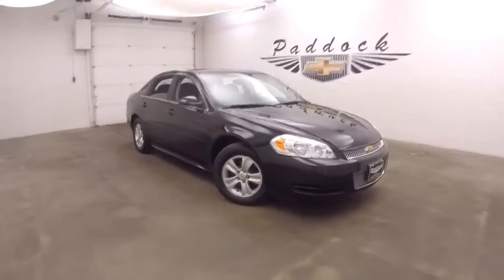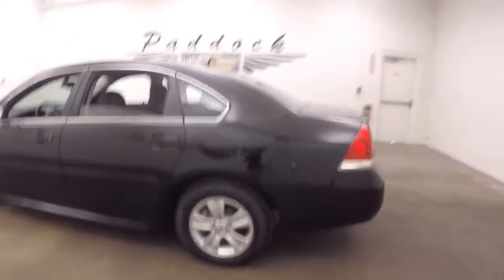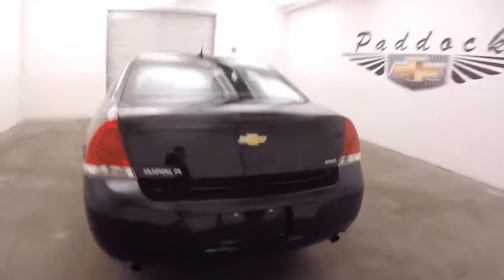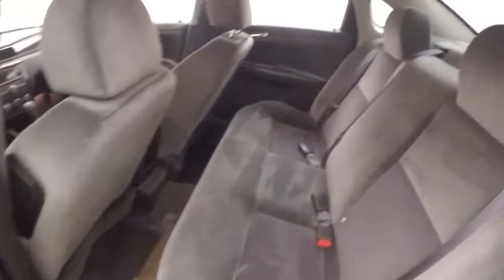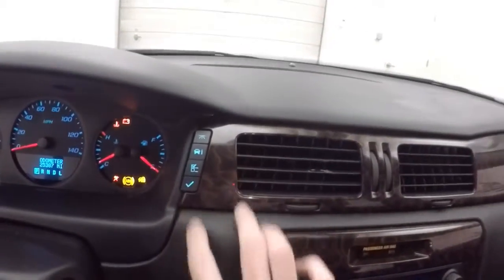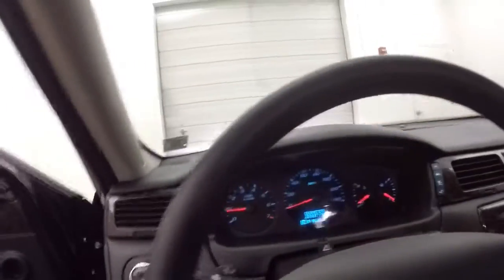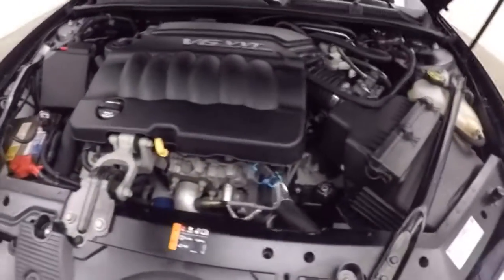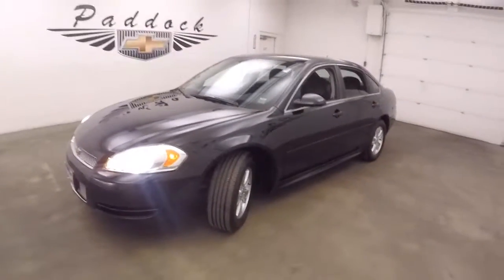P4932 Used Impala